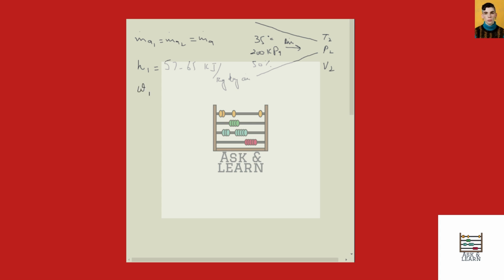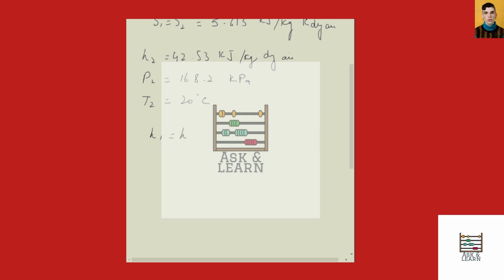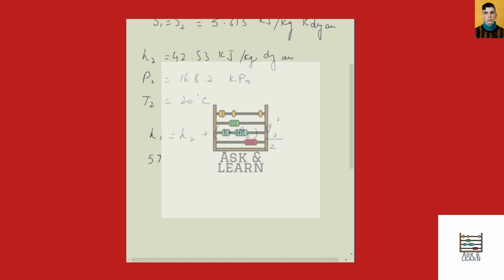Air flows steadily through an isentropic nozzle. The air enters the nozzle at and 50 percent relativ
Air flows steadily through an isentropic nozzle. The air enters the nozzle at and 50 percent relative humidity. If no condensation is to occur during the expansion process, determine the pressure, temperature, and velocity of the air at the nozzle exit.